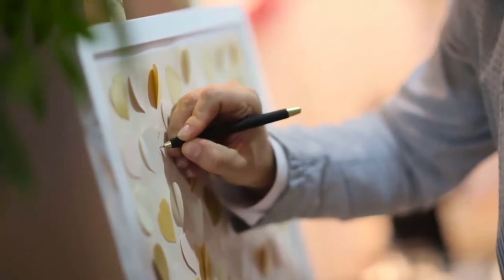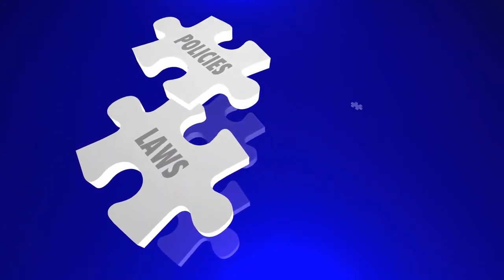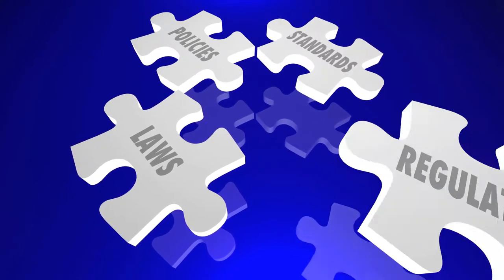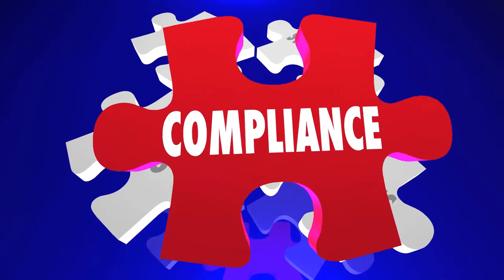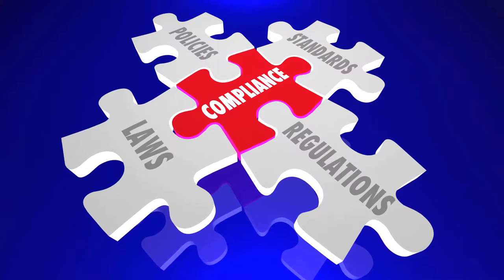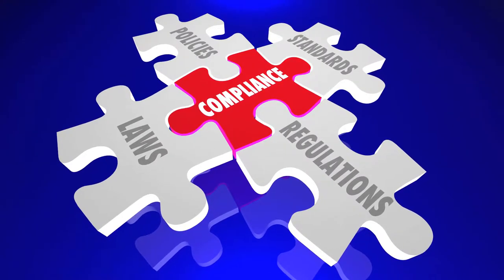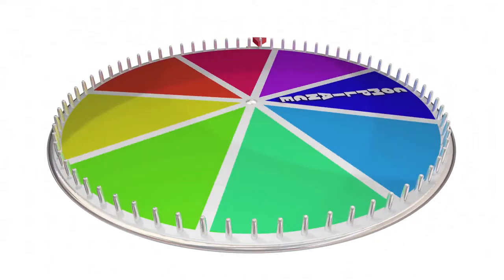How can you Copyright a Picture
In most circumstances, it is a simple process to copyright a picture or photograph. In the United States, the 1976 Copyright Act provides that a picture is protected by copyright from the moment it is created in a fixed medium, such as a print, slide, or computer file. In many other countries, the international Berne Convention provides similar protections. You can also officially copyright a picture by registering with the U.S. Copyright Office or a similar legal body in other nations.